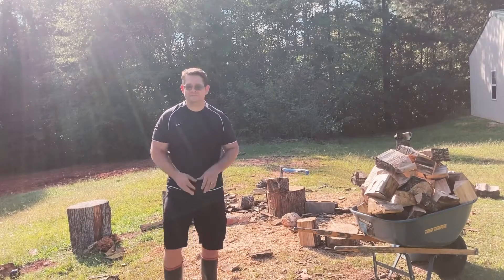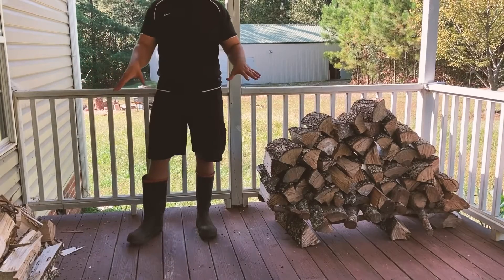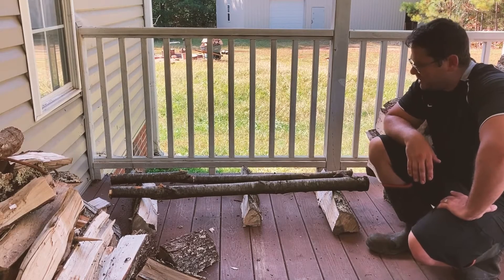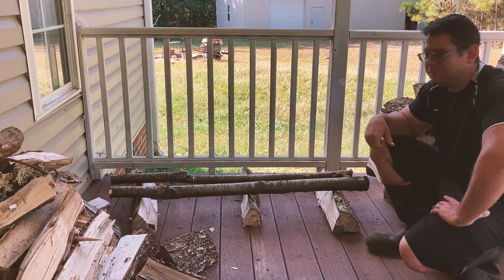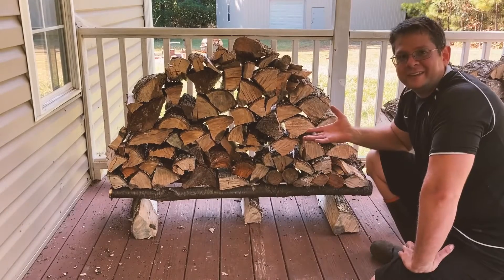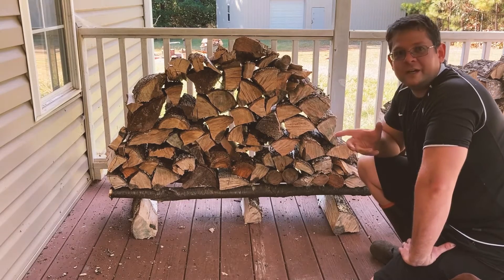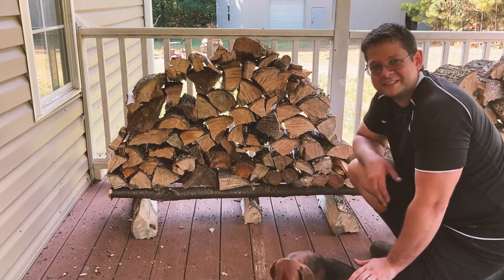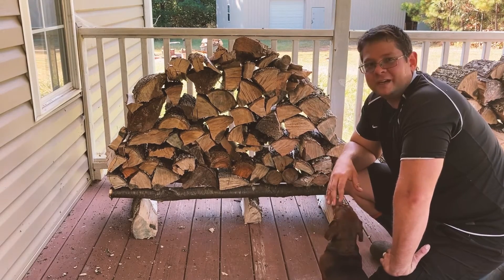DIY FIREWOOD RACK!!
Building a firewood rack for free with what you have.